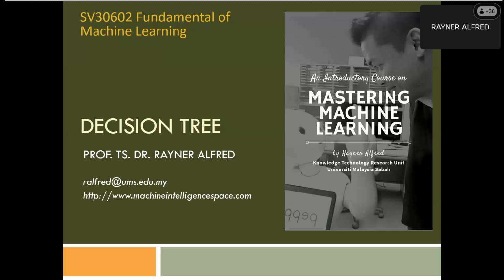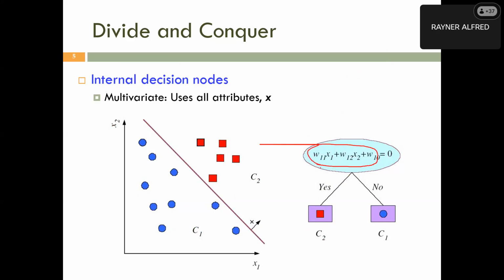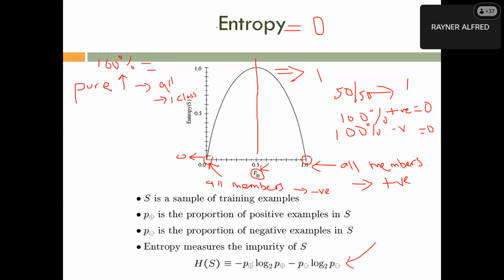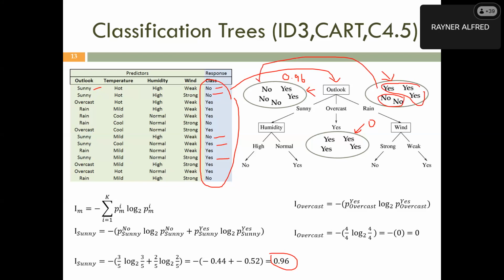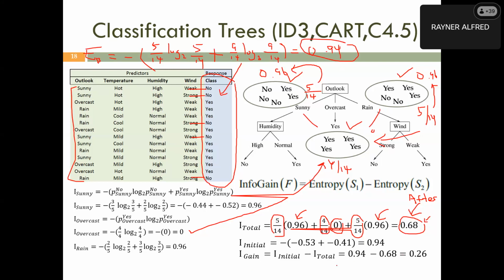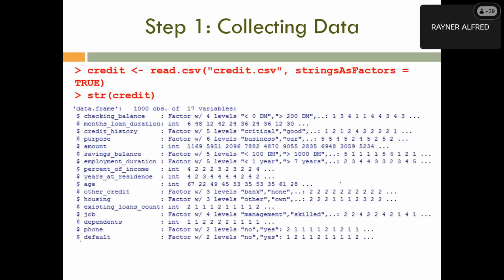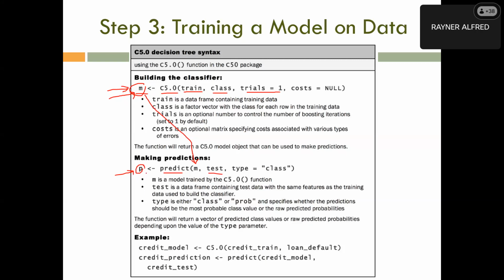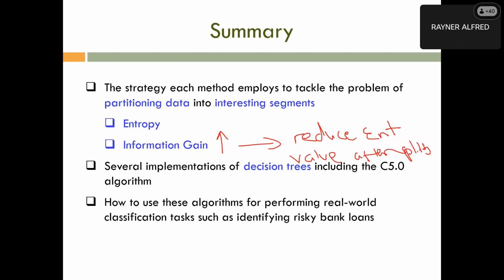Lecture 6 Decision Tree